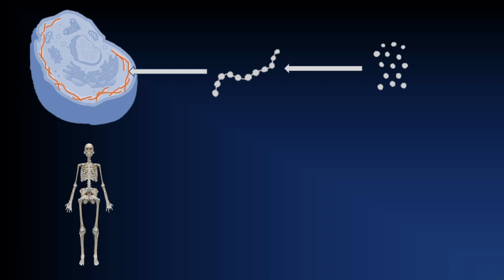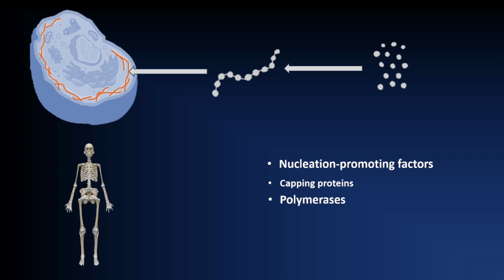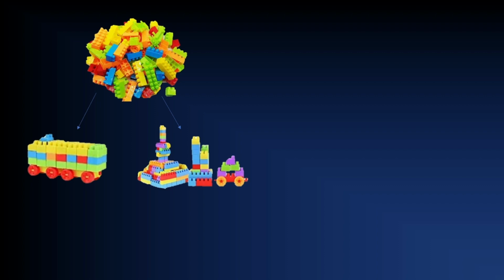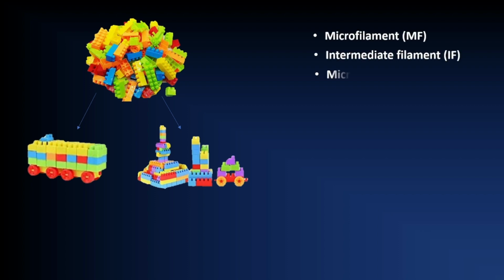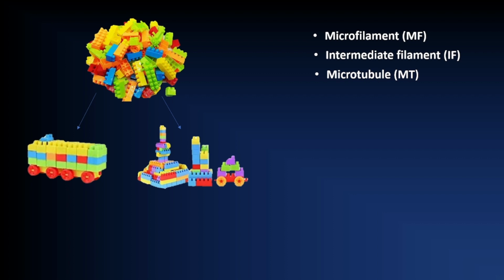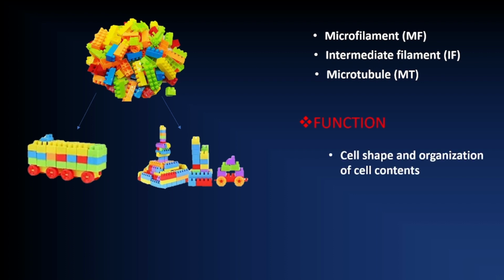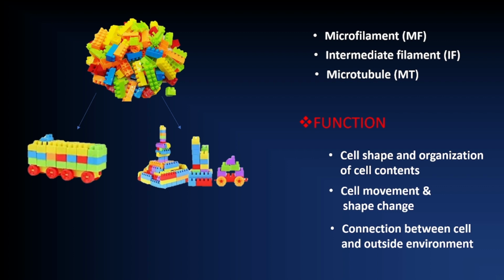CYTOSKELETON - INTRODUCTION || PART 1 || LECTURE,5 CELL BIOLOGY